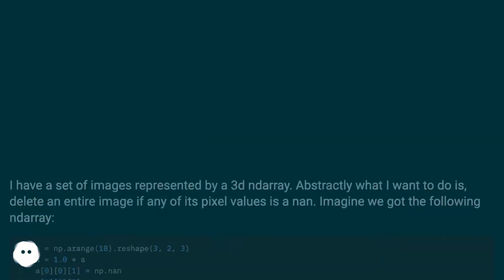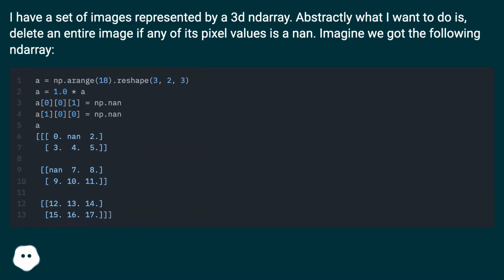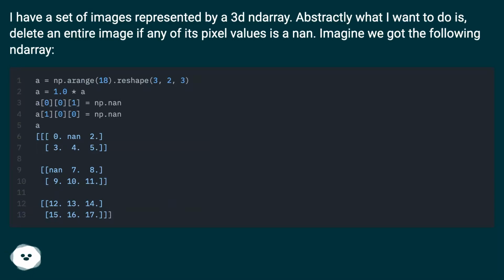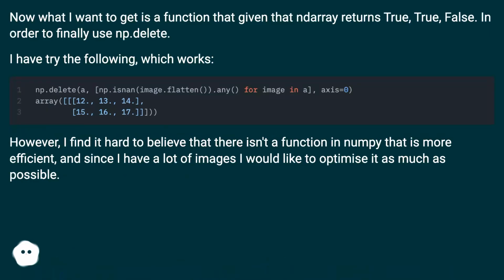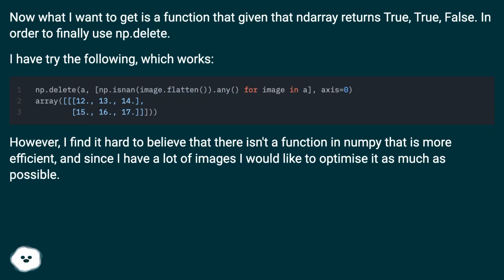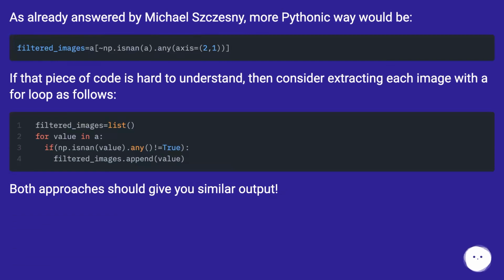Delete whole 3d array if contains any nan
Chapters
00:00 Delete Whole 3d Array If Contains Any Nan
00:39 Accepted Answer Score 1
01:01 Thank you